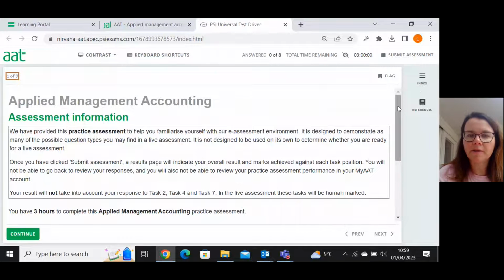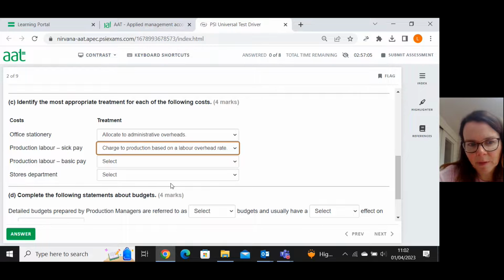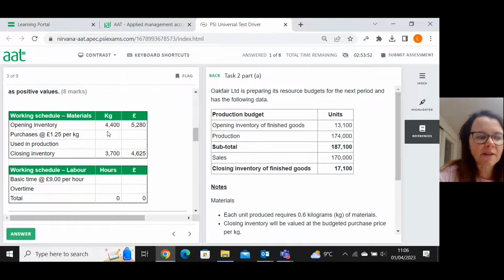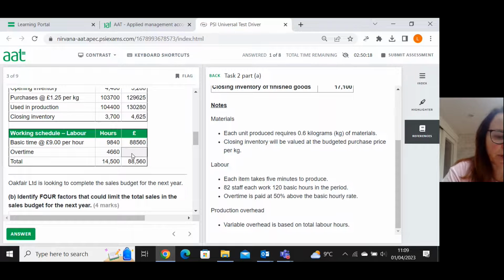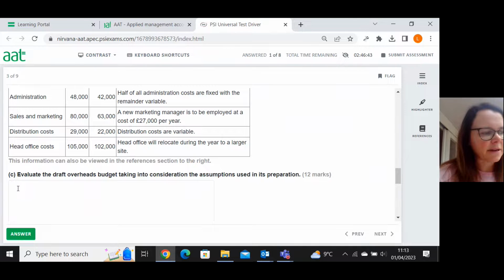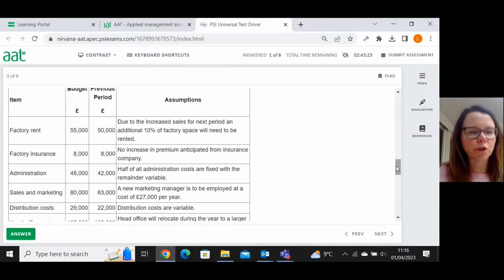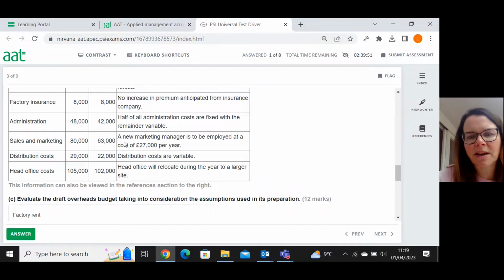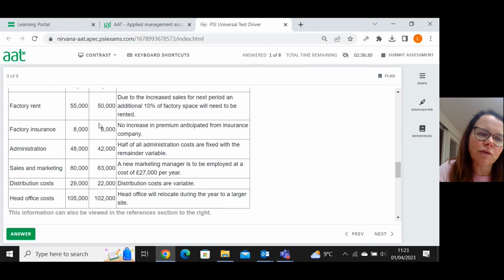AMAC AAT1 Tasks 1 & 2